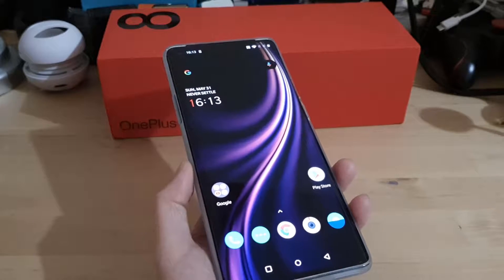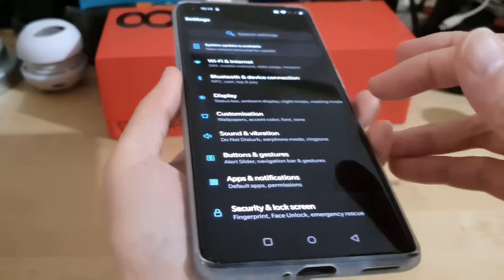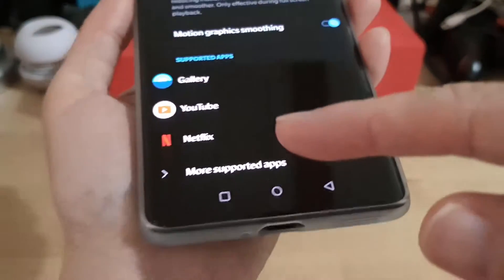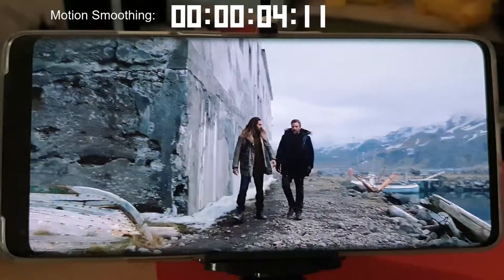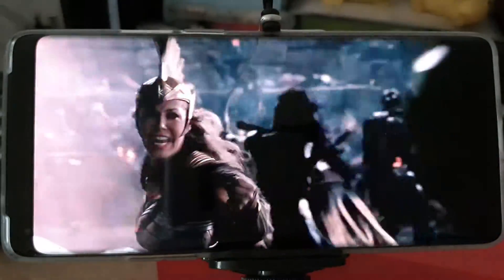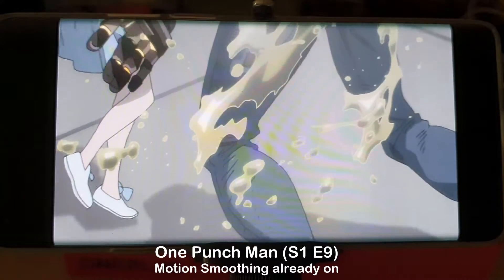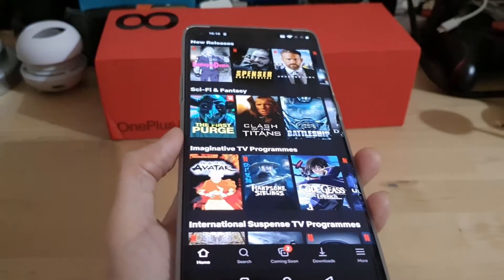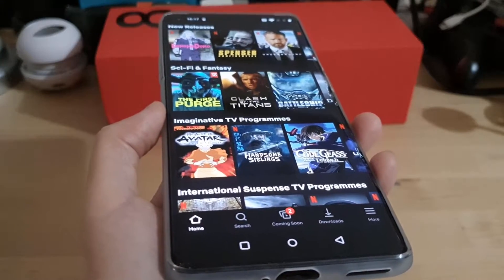Motion Smoothing in Action! OnePlus 8 Pro MEMC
I think the OnePlus 8 Pro Motion Graphics Smoothing is an underrated feature and I love it! This video demonstrates the motion smoothing activating. More noticeable in slower scenes.